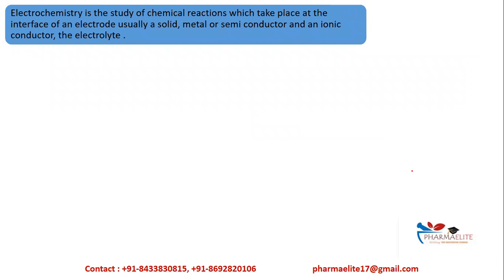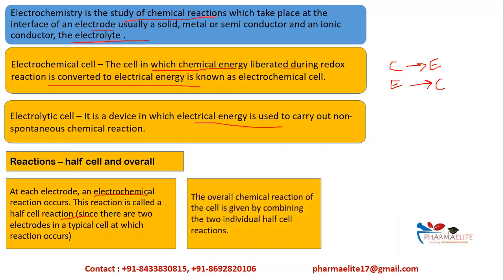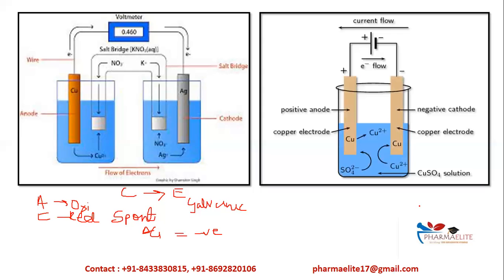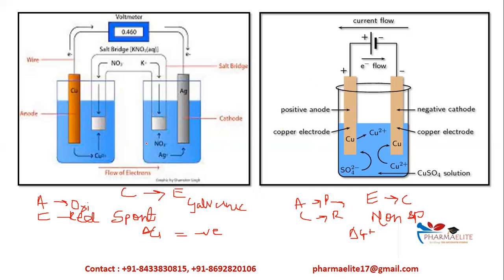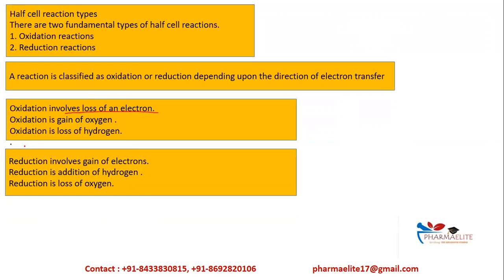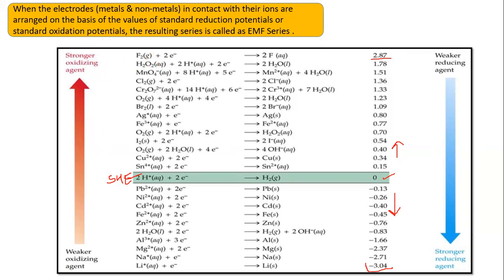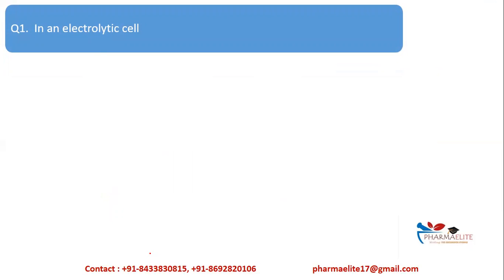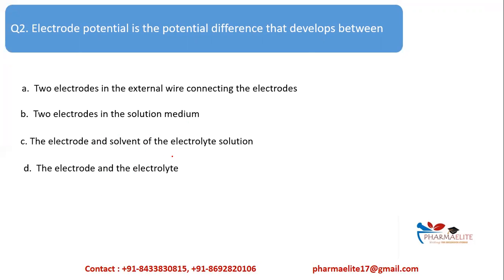GPAT/NIPER : Boost Your Basics - ELECTROCHEMISTRY || PHARMAELITE || +91-8433830815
Regards,
TEAM PHARMAELITE
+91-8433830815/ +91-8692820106